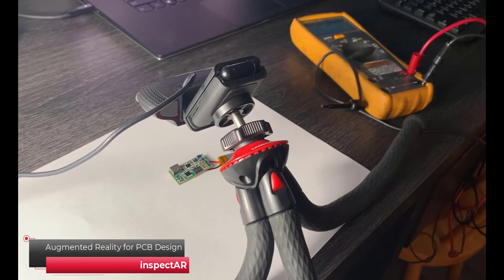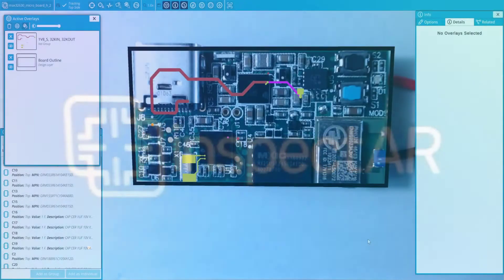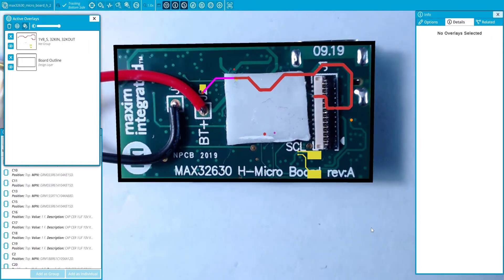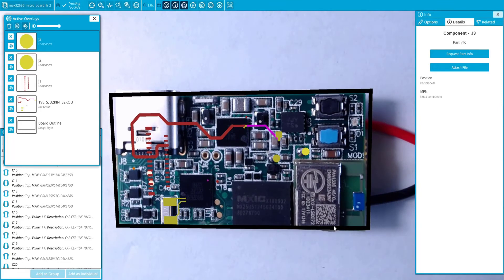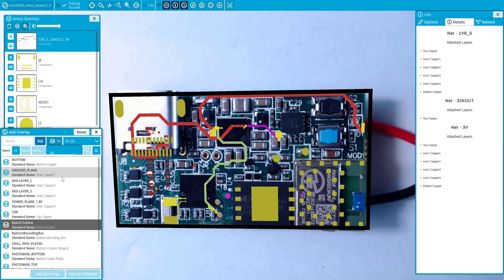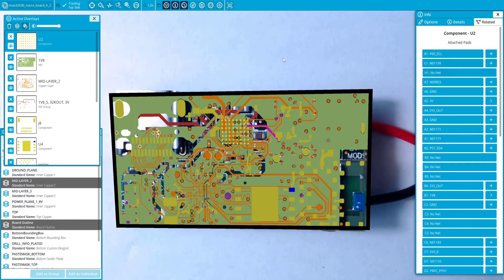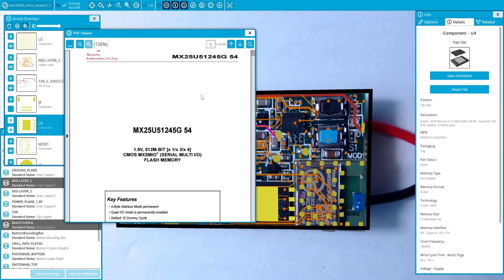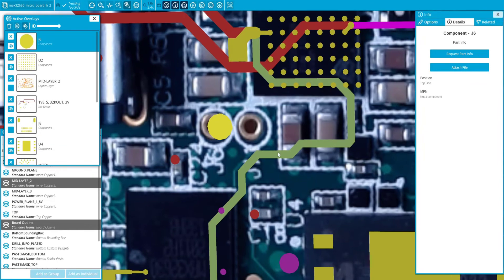Augmented Reality from inspectAR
Eliminate wasted inspection and debug time with augmented reality from inspectAR

Let’s Connect!